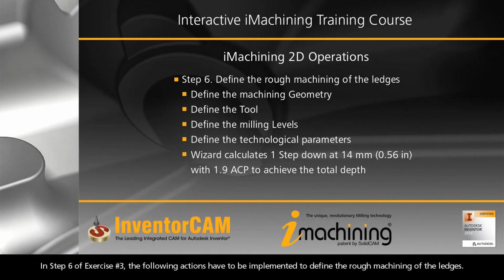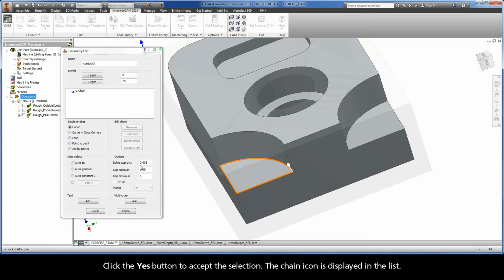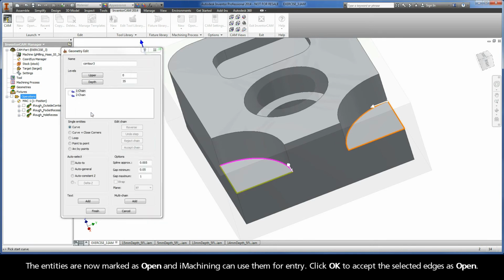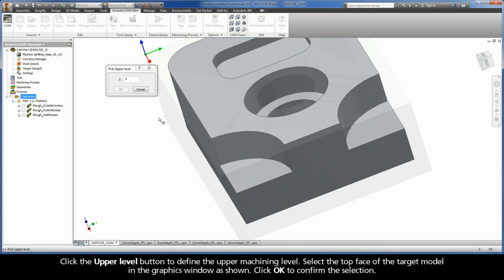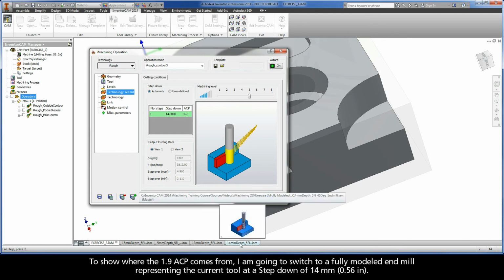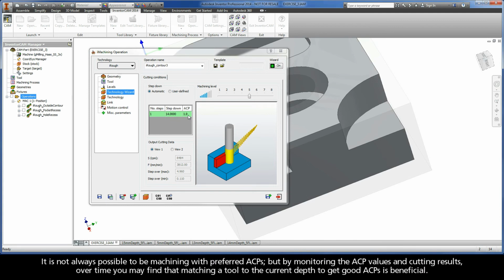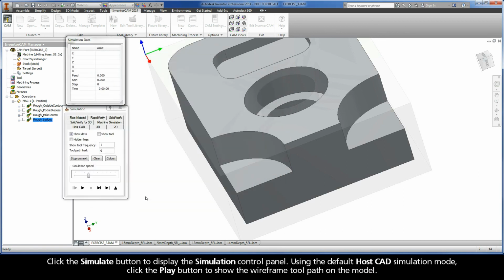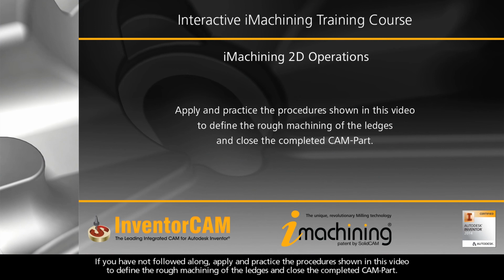InventorCAM iMachining Training Course - Exer #3: Define the rough machining of the ledges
This video is Step 6 in Exercise #3 of the Interactive Training Course for iMachining. The following actions are implemented to define the rough machining of the ledges. In this example, the Wizard is shown calculating 1 Step down at 14 mm (0.56 in) with an ACP indication of 1.9. The Step down row is painted green to indicate that the current situation for stability is Good, and the likelihood that vibrations will develop is low.